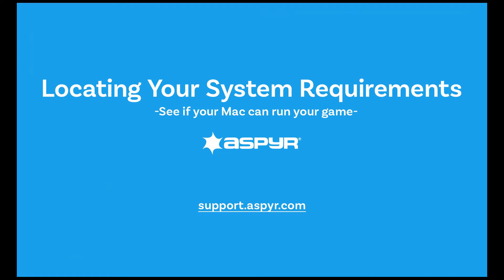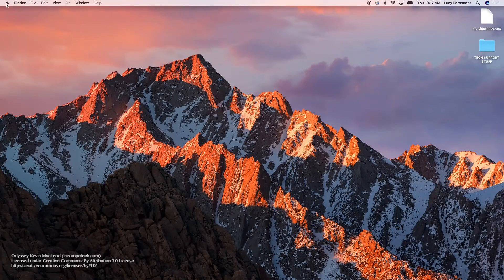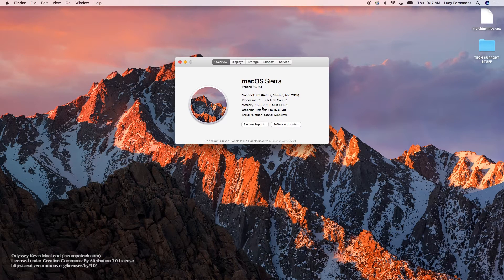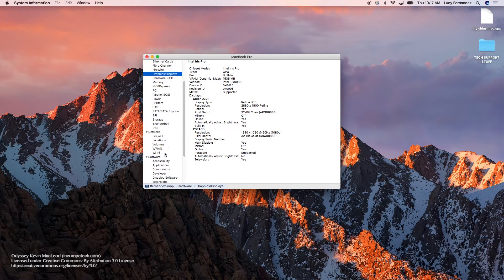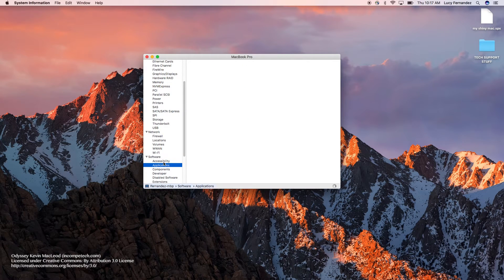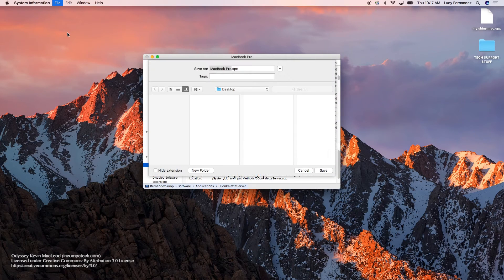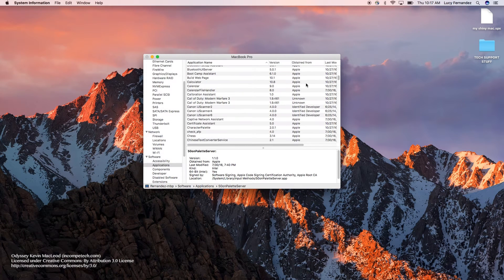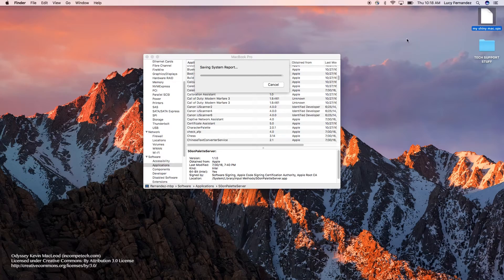Aspyr Support: Locating Your System Profile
In this video, we show you how to find your system profile. The profile shows your hardware specifications, so you can figure out if your computer can run your game!

Questions?